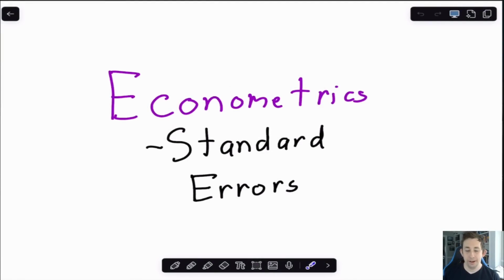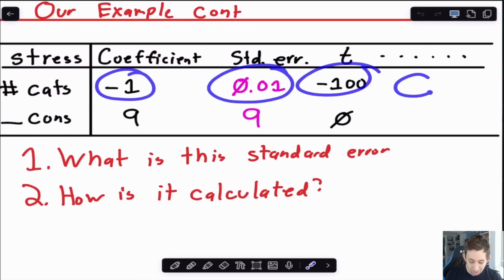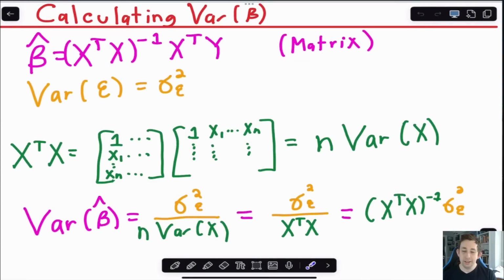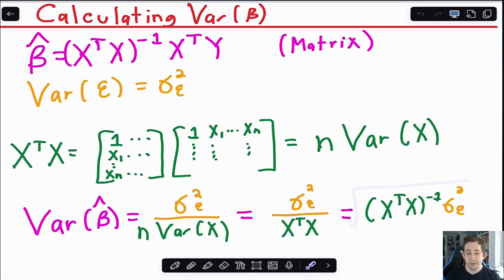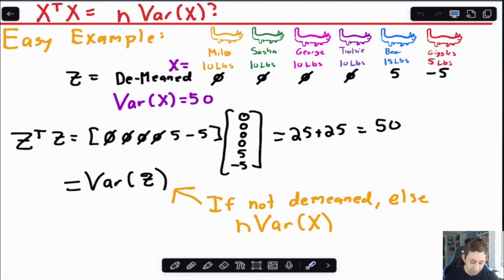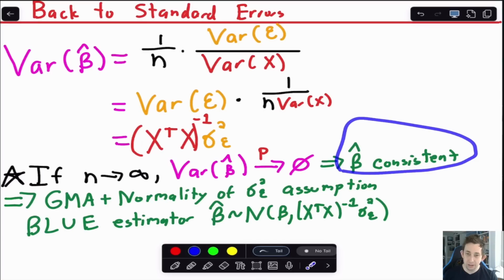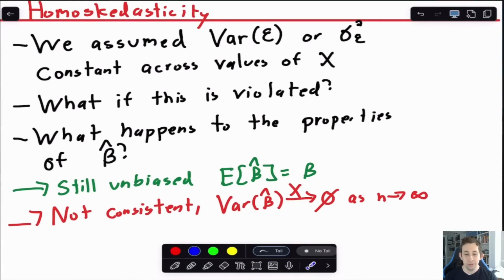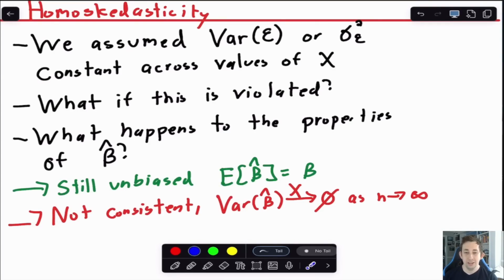Master Econometrics Standard Errors in 6 Minutes!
Standard Errors in Econometrics | An Intro to Advanced Understanding:
In this video I begin discussing Standard Errors in Econometrics and Regression Analysis. I use OLS Standard Errors as the basis for this introduction to Regression Standard Errors.

Timestamps:
0:00 - What are Standard Errors?
1:28 - Calculating Standard Errors Matrix Notation
3:38 - Standard Errors and Consistency of Estimator
4:32 - Standard Errors and Homoskedasticity